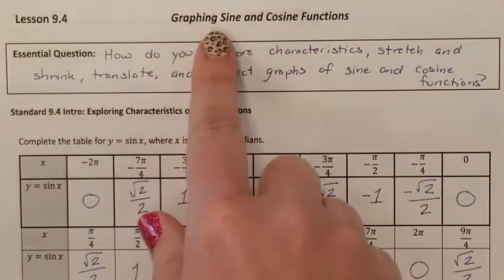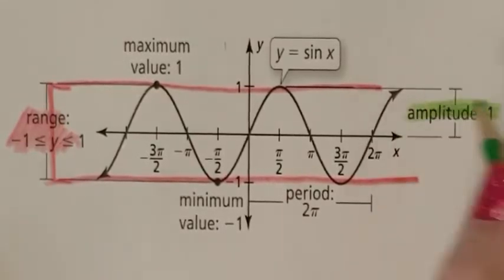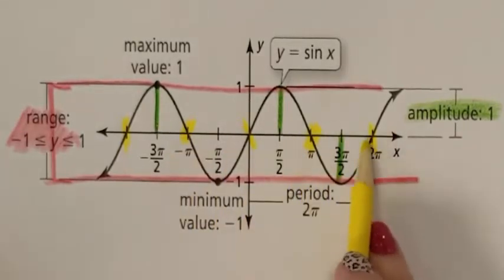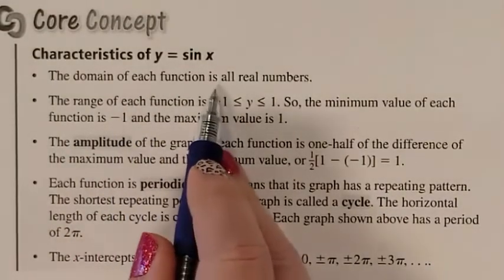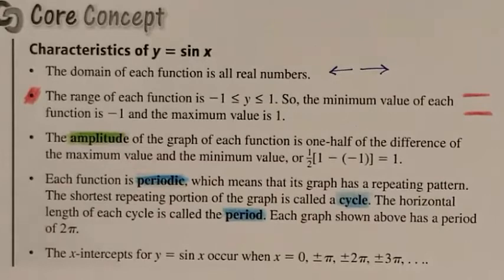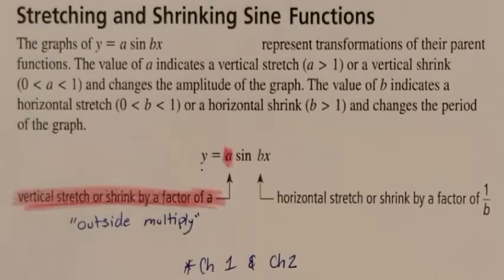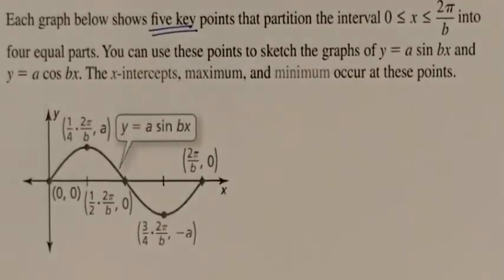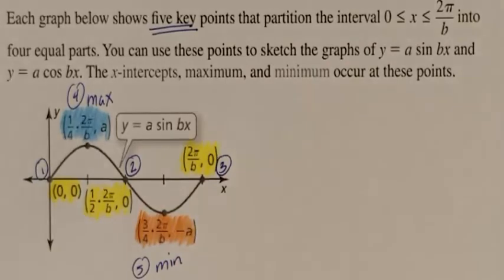Lesson 9.4 Characteristics of Sine Functions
How do you explore characteristics, stretch and shrink, translate, and reflect graphs of sine and cosine functions?